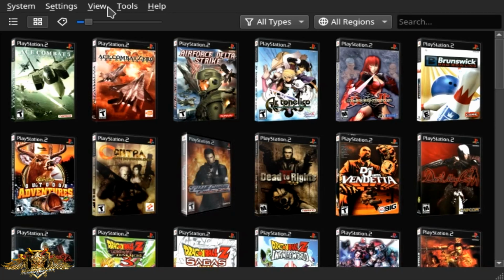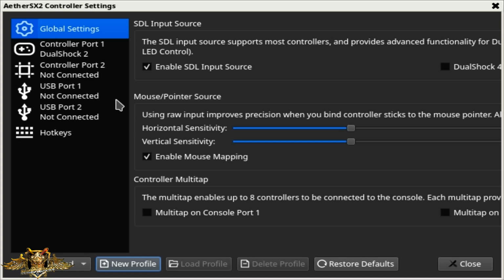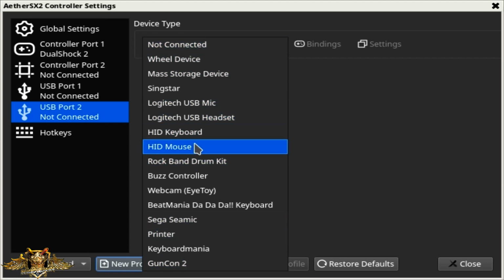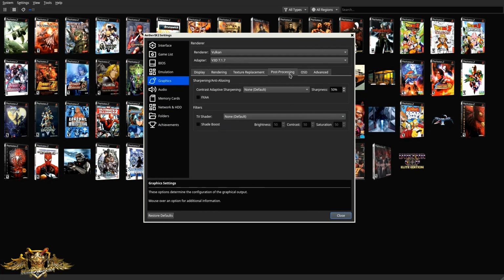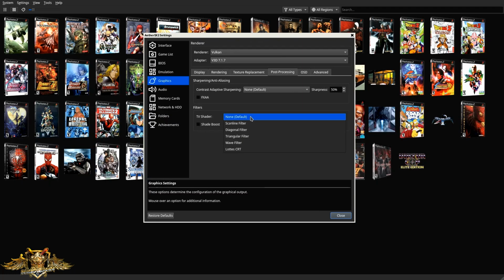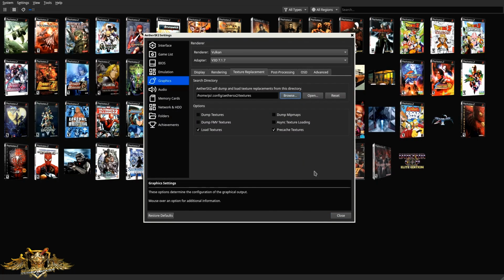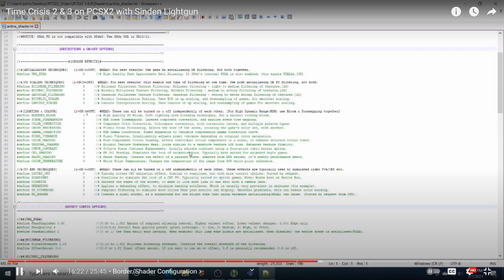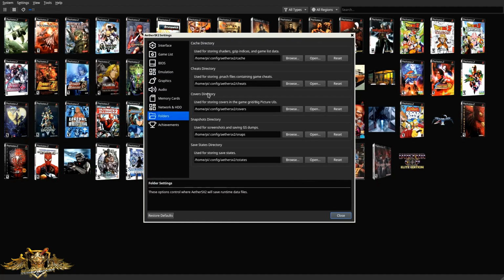Raspberry Pi 5 Retropie Sinden Lightgun Compatibility Update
Sinden Lightgun Compatibility Raspberry Pi 5 Ps2 Update

Equipment I Use:
Mini PC SBc
Lighting Equipment
"The Only Memory" Cards I use Samsung Evo
Pi4 kit
Wii Remote
Orange pi 5
Samsung t7 SSd
••• Follow me on your favorite Social Media! •••
My Hobby Group